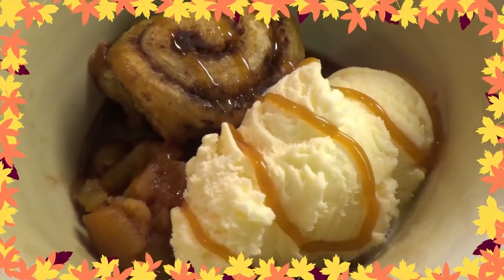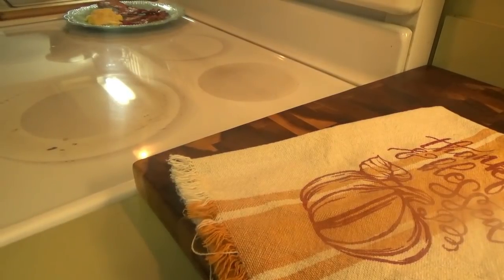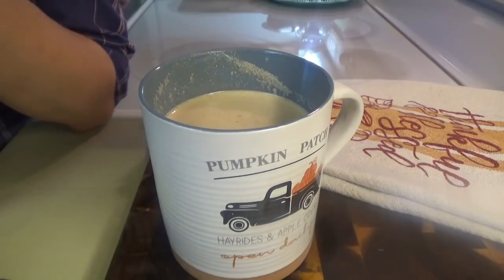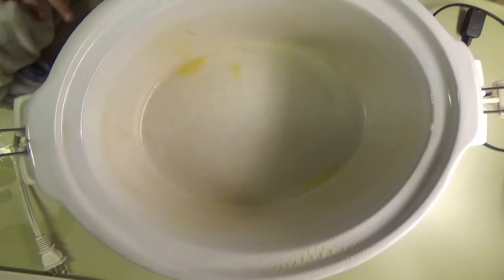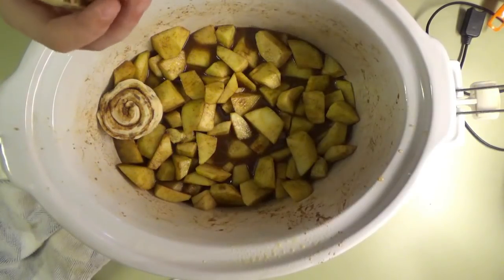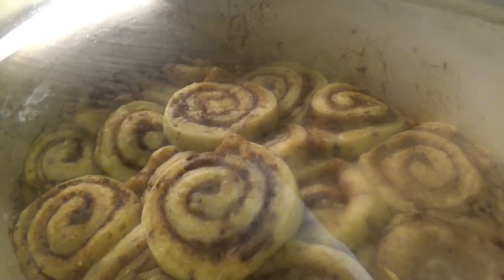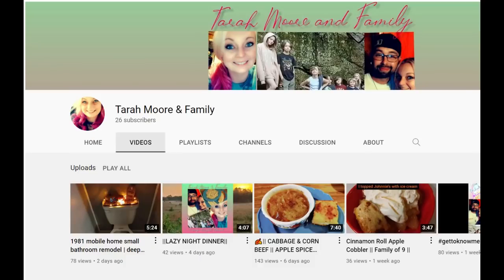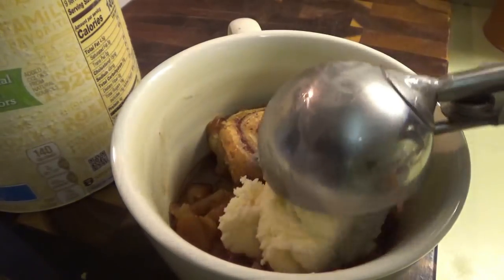SLOW COOKER CINNAMON ROLL APPLE COBBLER & PUMPKIN SPICE LATTE! | COOK WITH ME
Hey family!!  It's Fall Food Friday 2021 Week 3!  Today we're making a slow cooker Cinnamon Roll Apple Cobbler and a feature recipe from last week's videos!

Ingredients
1 package Pillsbury Grands! Cinnamon Rolls with Cinnabon Cinnamon NOTE: I used two cans of the regular sized cinnamo rolls.
8 Granny Smith apples
½ cup brown sugar
2 Tablespoons cinnamon
1 teaspoon vanilla extract
2 Tablespoons maple syrup
¼ cup apple juice

Instructions
Peel and slice the apples. Add apples to a bowl and toss with brown sugar and cinnamon.
Stir in vanilla extract, maple syrup, and apple juice. Add to the crock pot.
Open the cinnamon rolls package and set the icing aside. Add cinnamon rolls to the crock pot, spaced evenly throughout.
Cover and cook on low 4 hours. NOTE: I cooked mine on high for about 2.5 hours.
Drizzle icing on top and serve immediately.